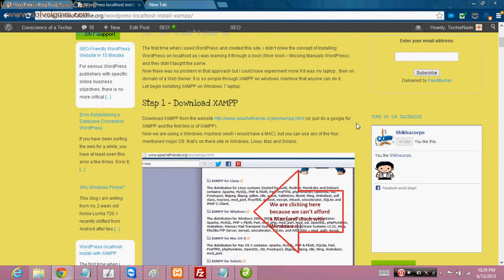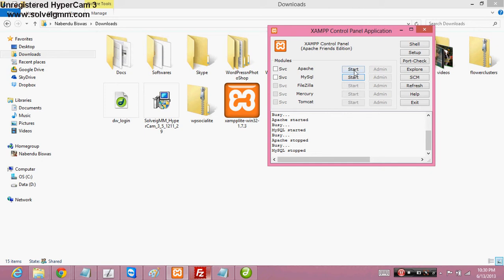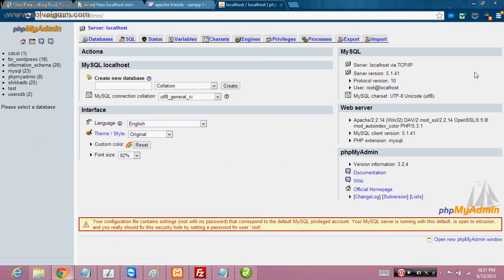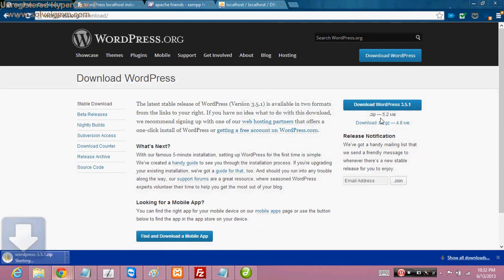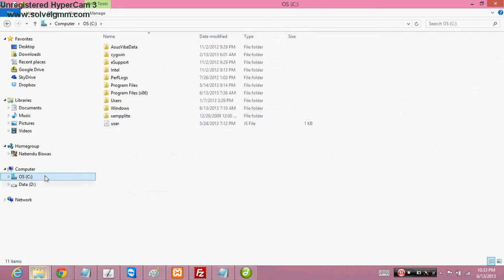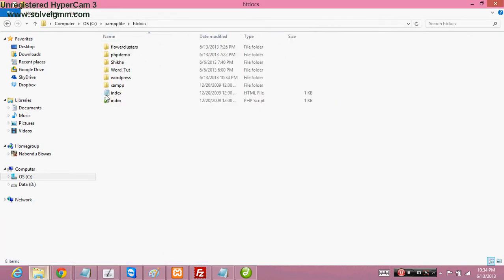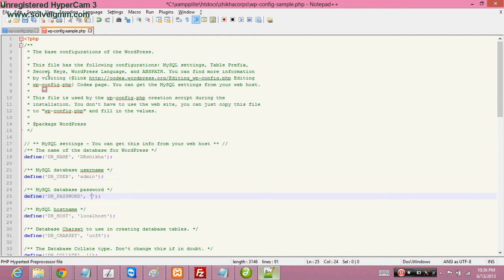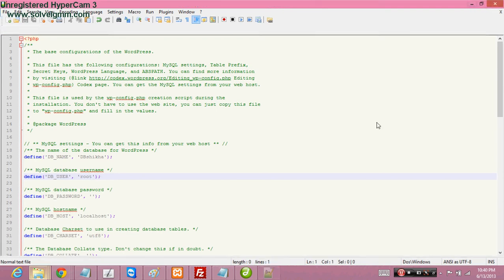WORDPRESS LOCALHOST INSTALL WITH XAMPP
The first time when i used WordPress and created this site, i didn't knew the concept of Installing WordPress on localhost as i was learning it through a book (Nice book -- Missing Manuals WordPress) and they didn't taught the same.
Now there was no problem in that approach but i could have experiment more if it was my laptop , then on domain of a Web Server. It is so simple through XAMPP on windows machine that anyone can do it.
Let begin installing XAMPP on Windows 8 laptop.